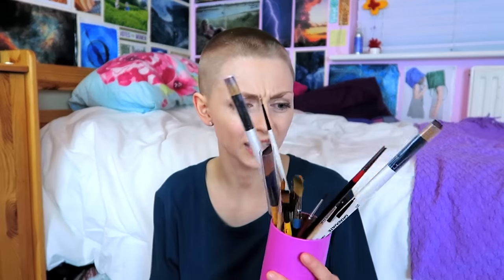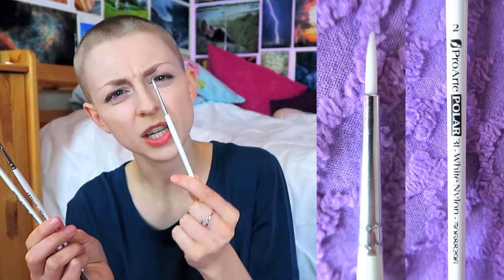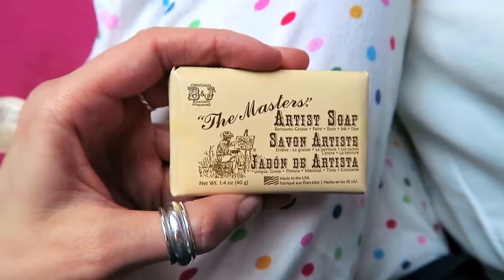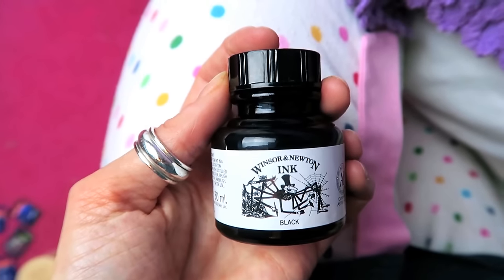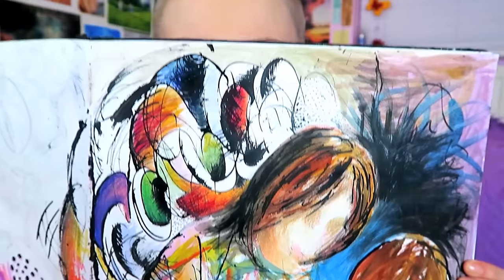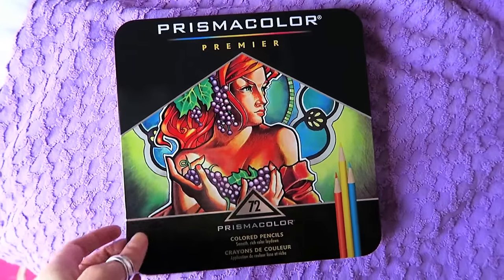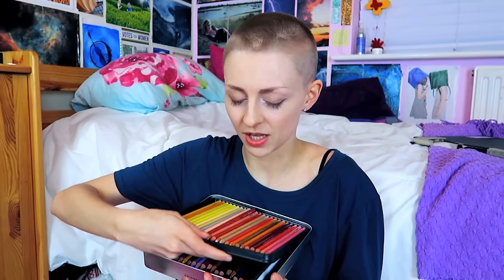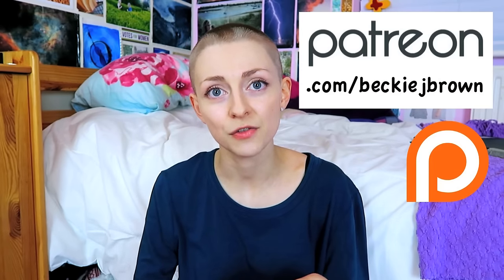Art Supply Haul | BeckieJBrownArt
★ POST ADDRESS ★
Rebecca Brown
Maldon
Essex
CM9 9ED